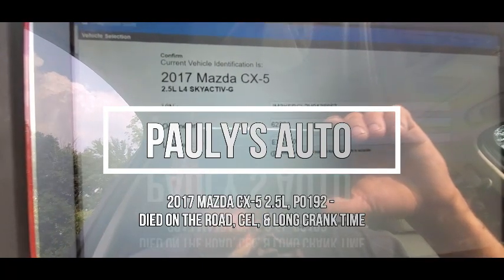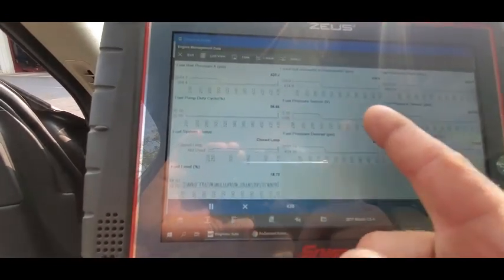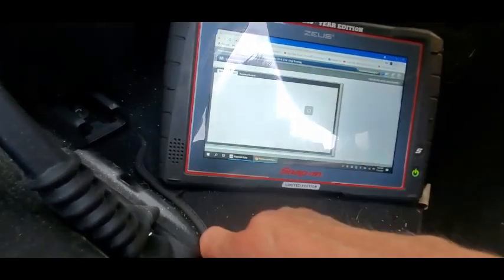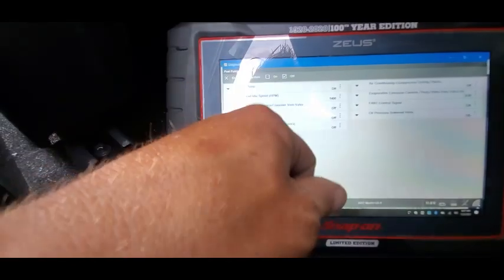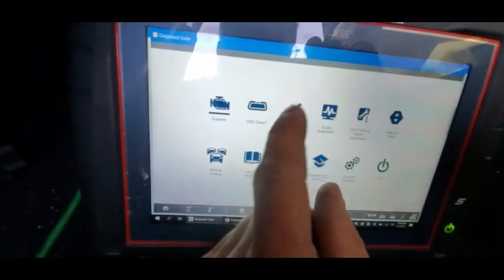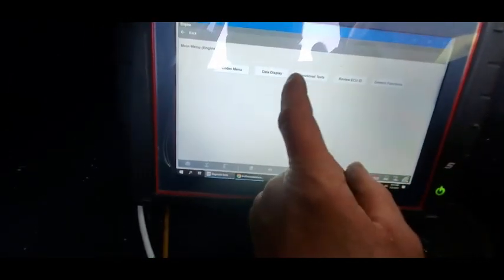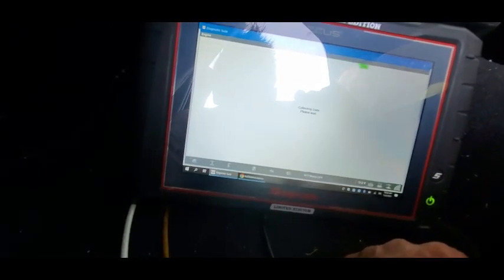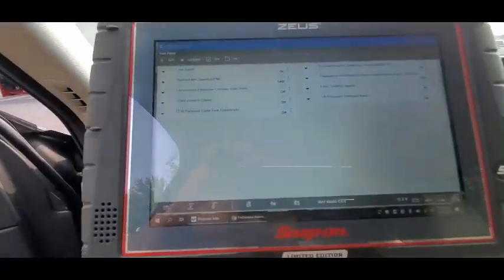2017 MAZDA (CX-5) 2.5L, P0192, DIED ON THE ROAD, CEL, & LONG CRANK TIME